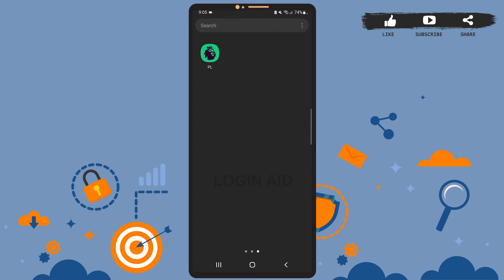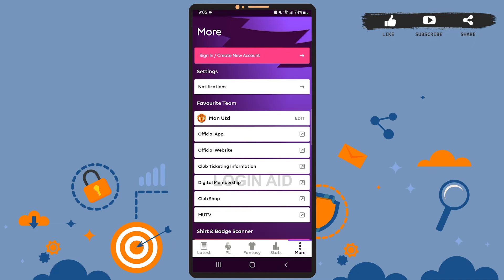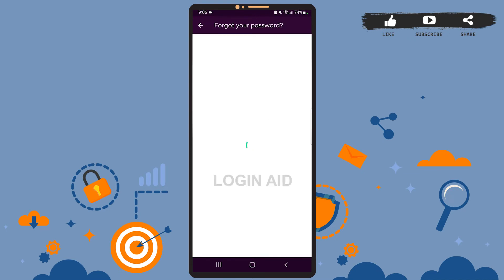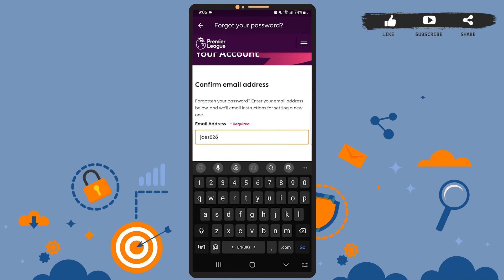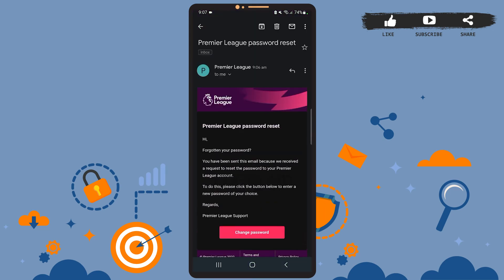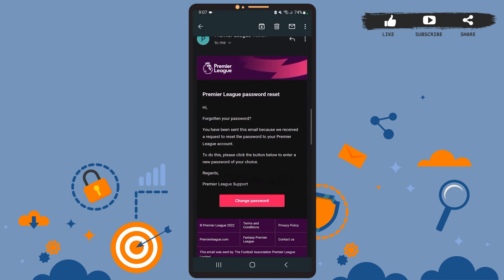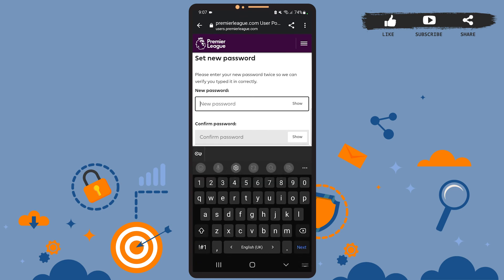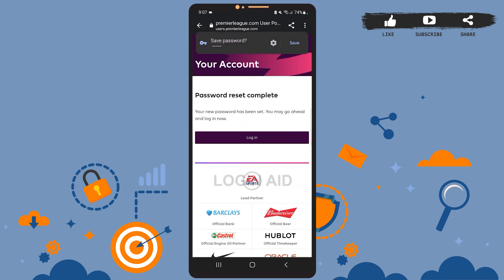Forgot FPL Account Password? Recover Fantasy Premier League Account 2022 | Reset FPL Password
Forgot FPL Account Password? Recover Fantasy Premier League Account 2022 | Reset FPL Password | Premier League App

Follow these steps to Recover your Fantasy Premier League Account:
Step 1 = Open the Fantasy Premier League app.
Step 2 = Tap on the three dots at the bottom right corner.
Step 3 = Tap on Sign-in and tap on Forgot your password.
Step 5 = Open the mail sent by the app and tap on Change password.
Step 6 = Then, enter a new password, re-enter it, and tap on Change my password.